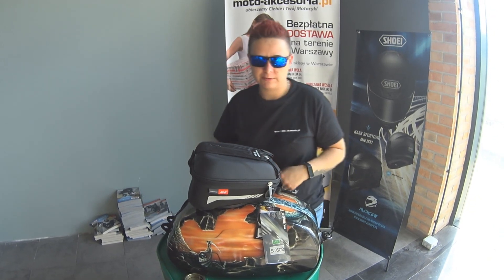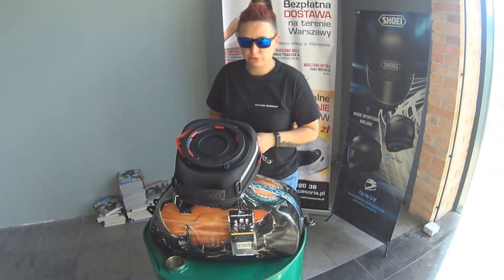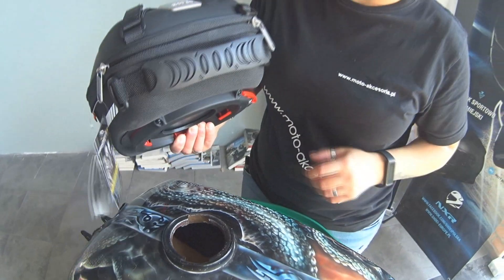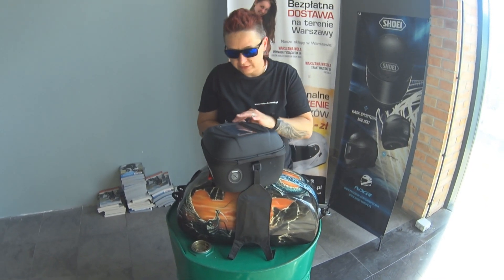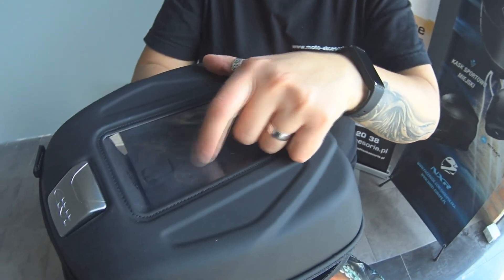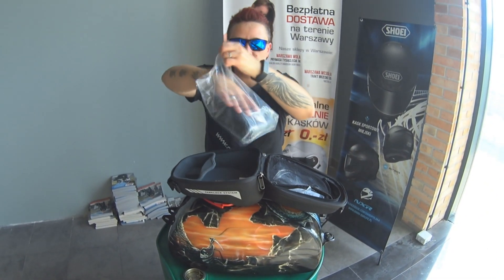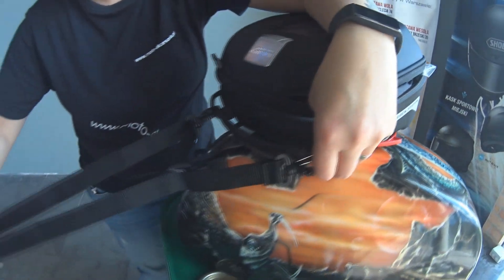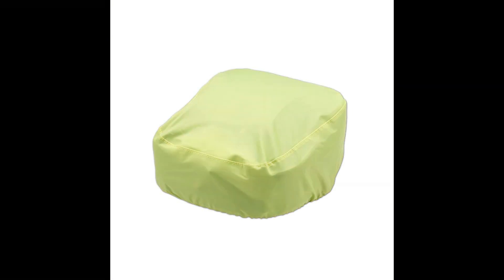Mały podręczny miejski Tank bag GIVI ST602 4L + tankring [SMG]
Hej,
Dziś mała torba na bak, mocowana za pomocą pierścienia.
Jeśli macie jakieś pytania, piszcie, chcecie abyśmy nagrali coś specjalnie dla Ciebie też piszcie.
Zapraszam na mój funpage na facebook: SIARKA MOTO GADŻET
Produkt dostępny: